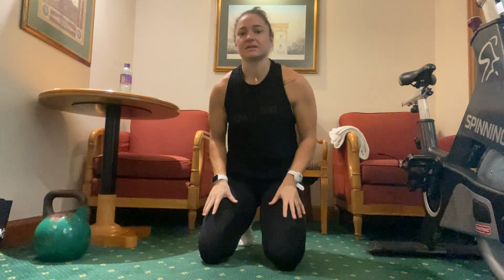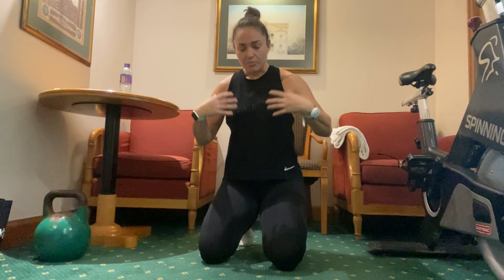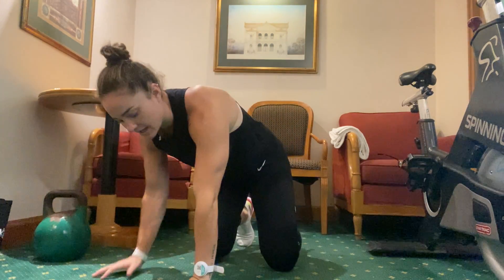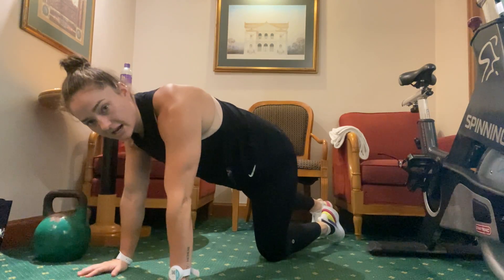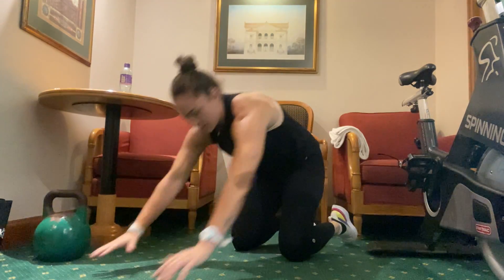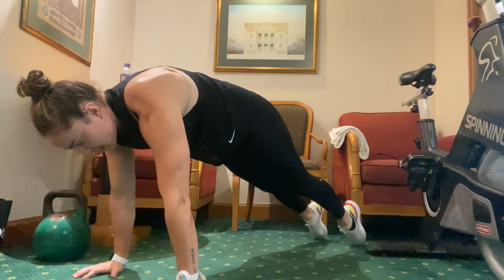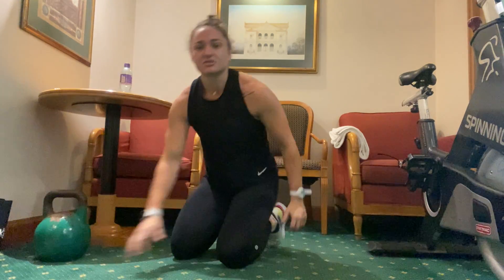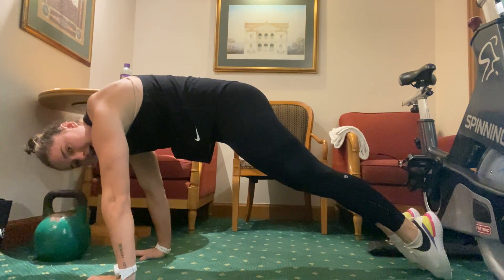Gymnastic Plank Hold | Female Specific Training | Pherform Hong Kong